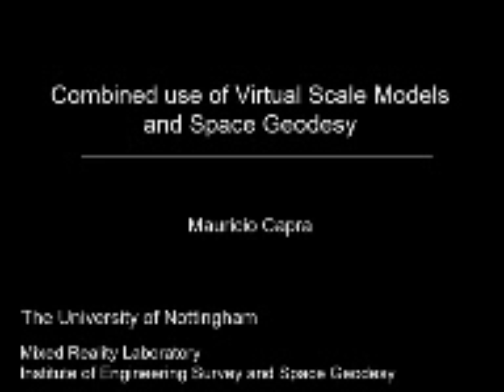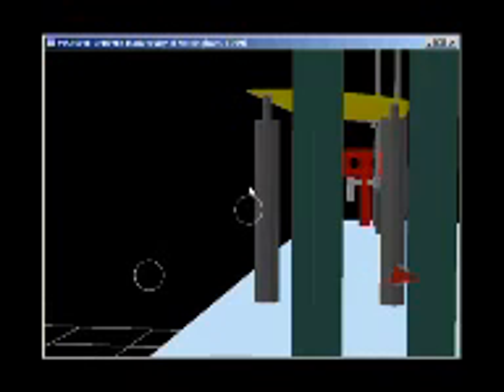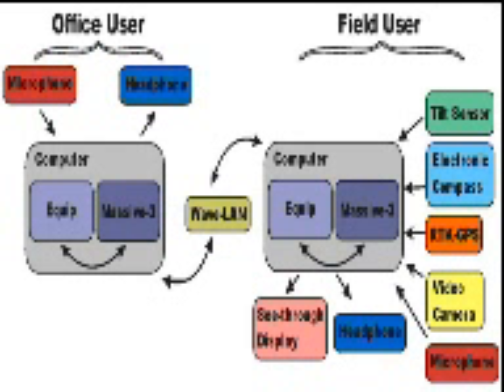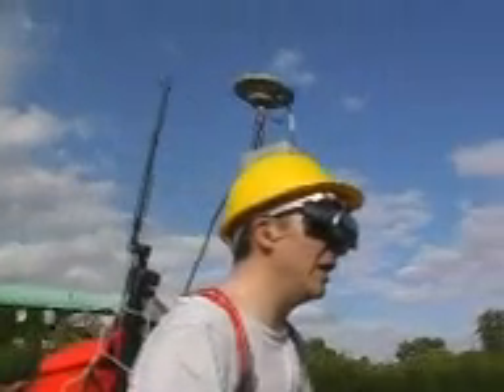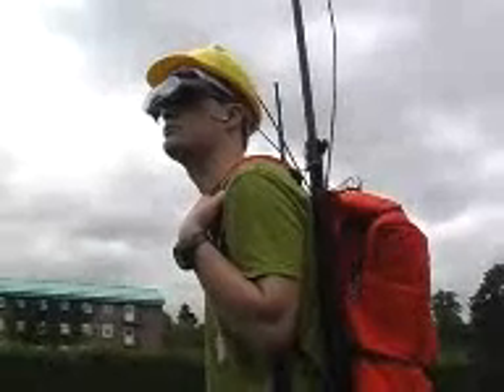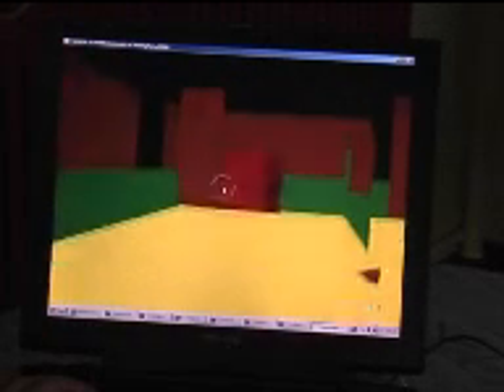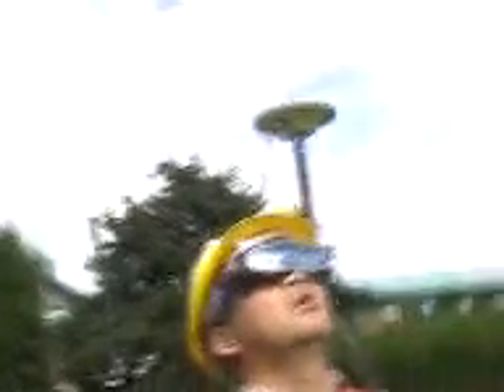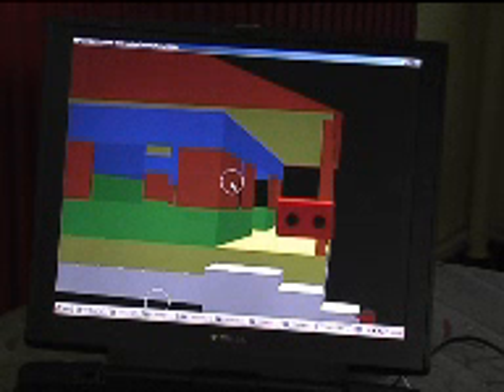Combined use of Virtual Scale Models and Space Geodesy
Collaborative Virtual Environment:
An Application for Civil Engineering
Thesis submitted to the University of Nottingham for the degree of Doctor of Philosophy, April 2007